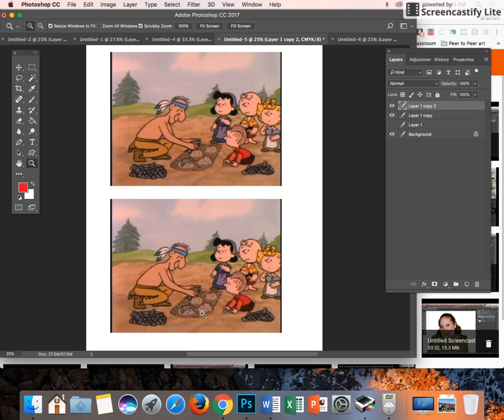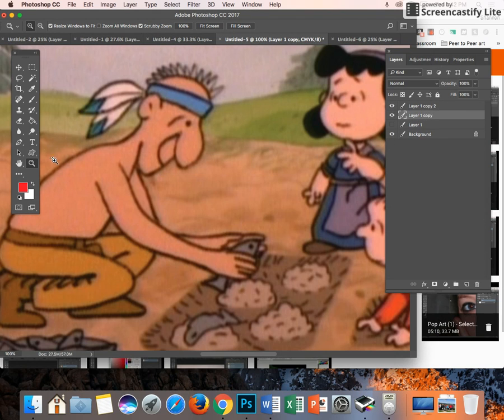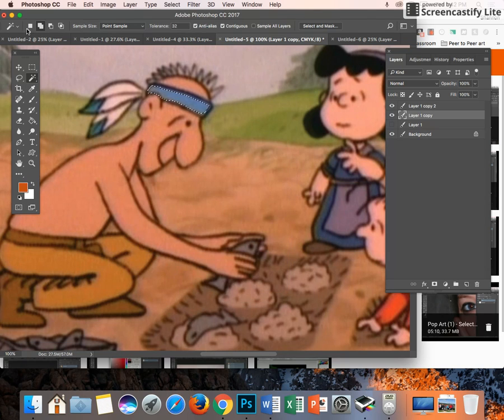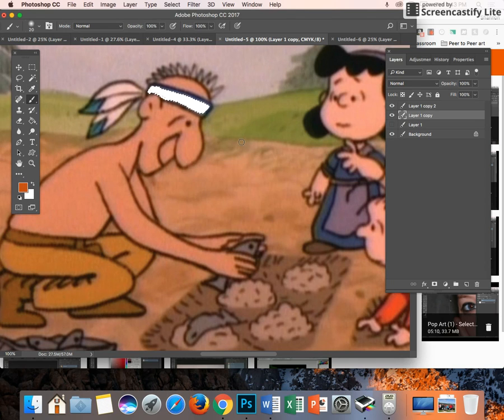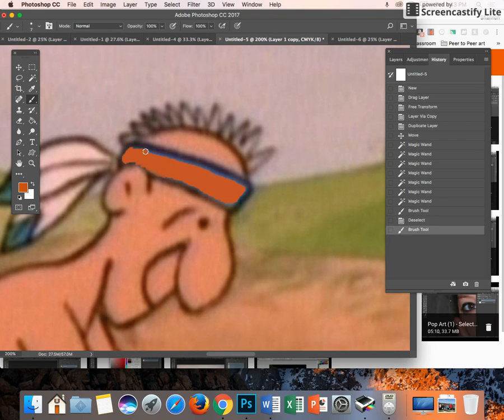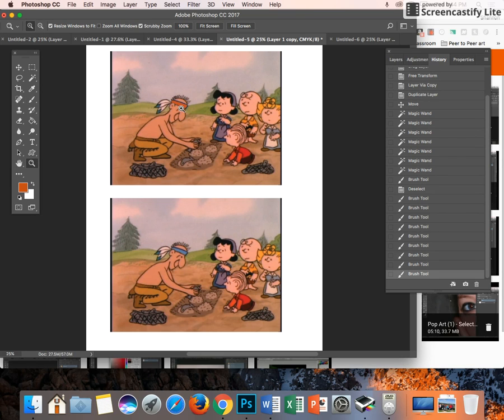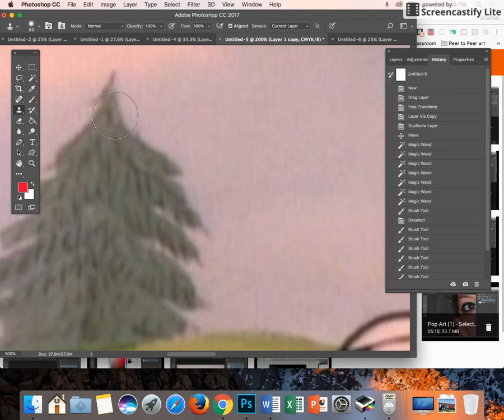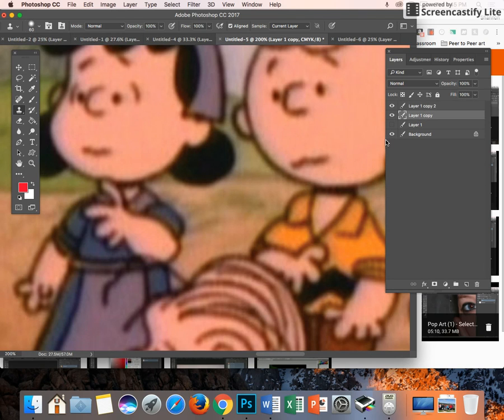Photo Hunt Part 3